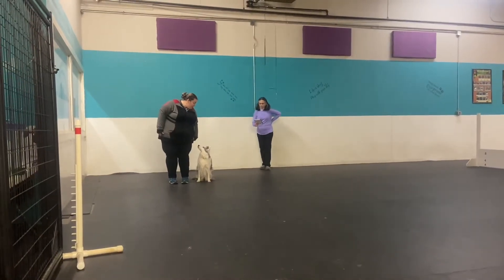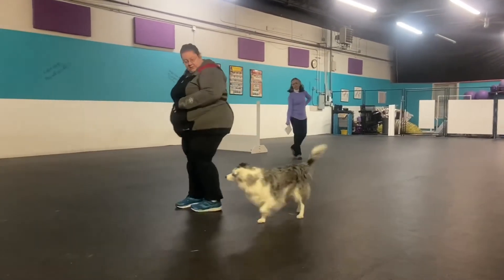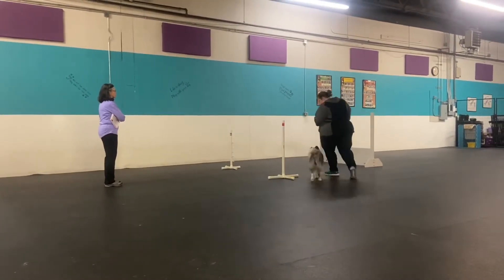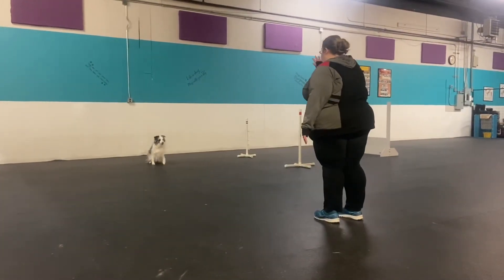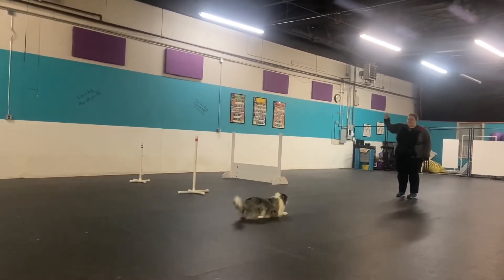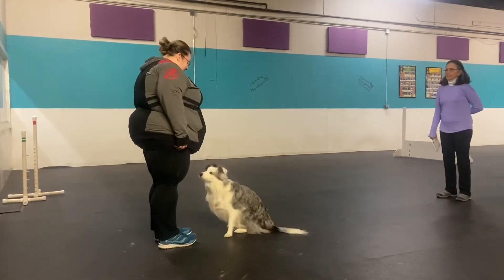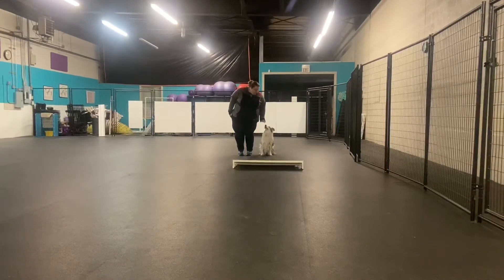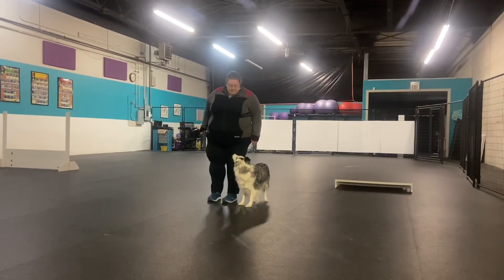Valor Open A Practice Run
Open A run thru 2/2/2020